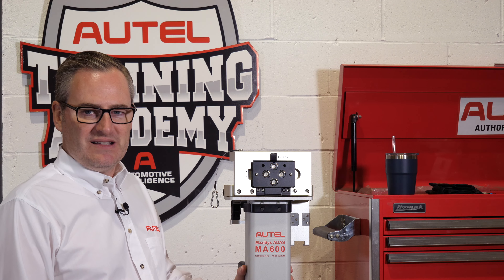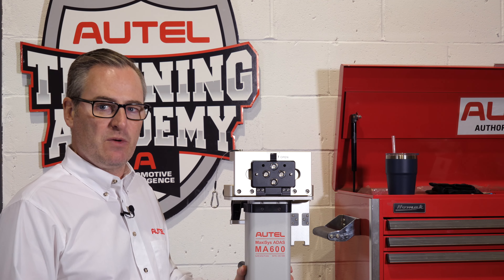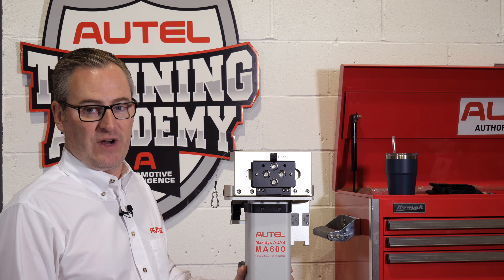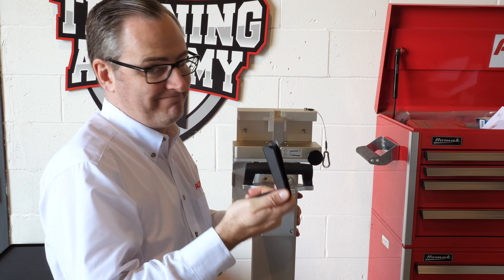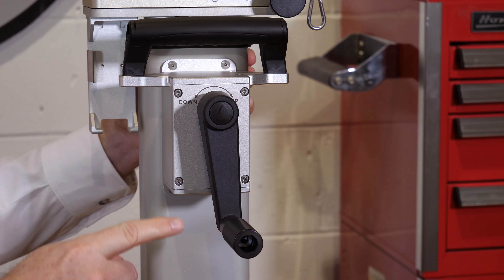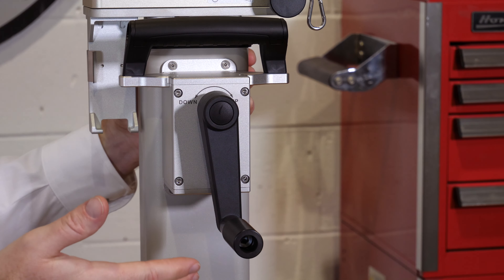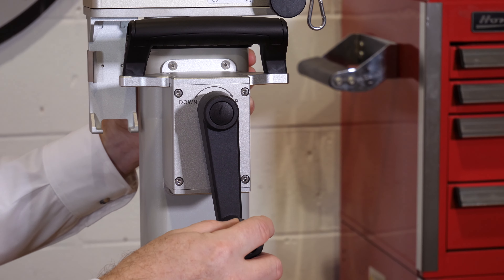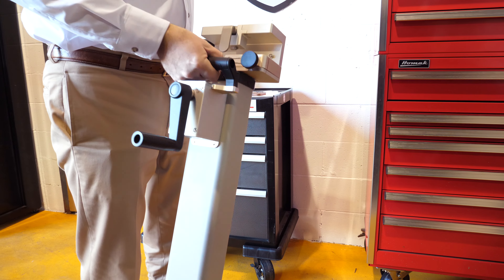Autel Tech Tip - Proper MA600 ADAS Calibration Frame Handling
Sean shows how to properly handle and move the Autel MA600 ADAS Standard Calibration frame. This best practice will help eliminate downtime or unexpected repair costs with your MA600.